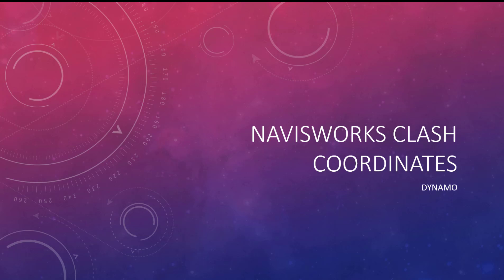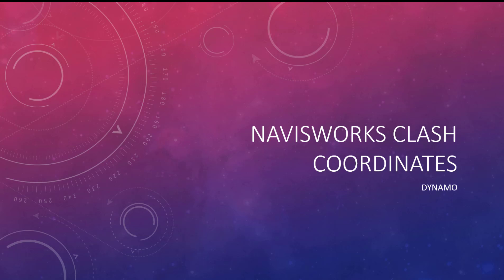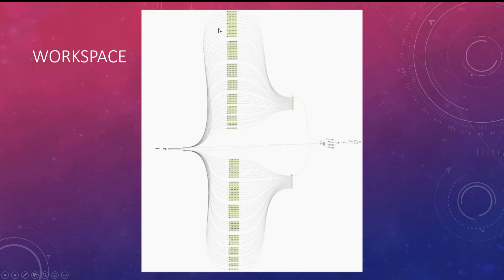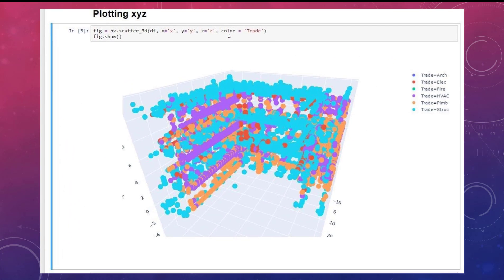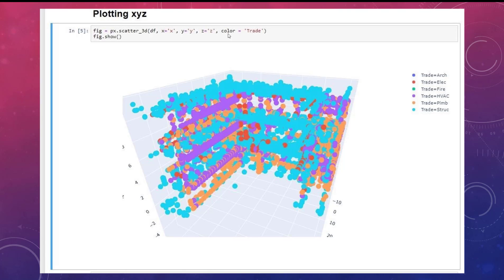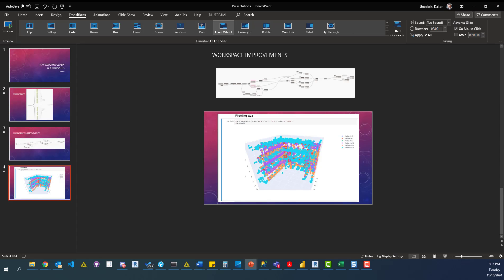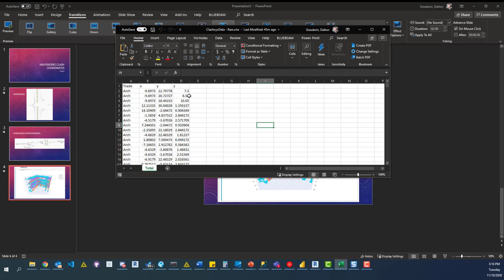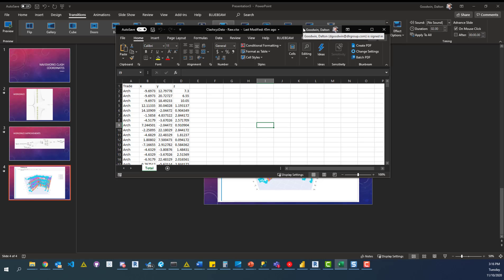Dynamo | Clash Coordinates | Navisworks